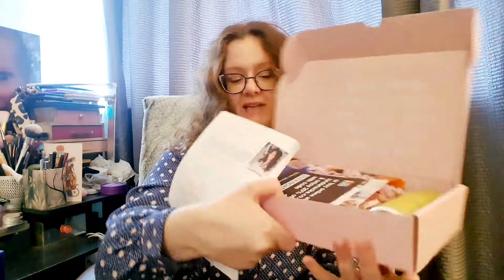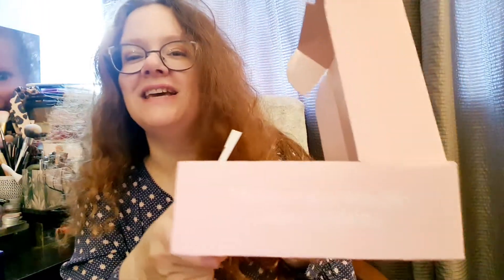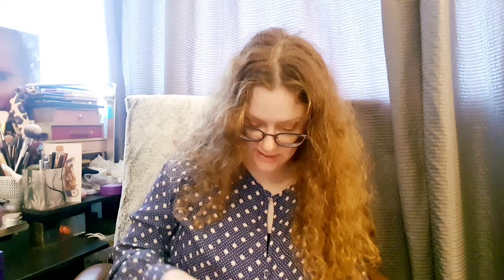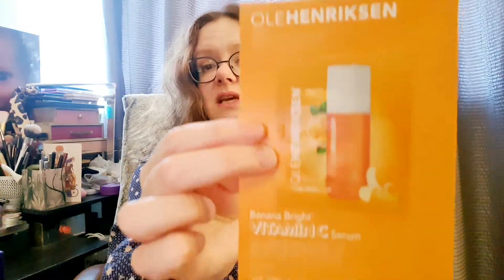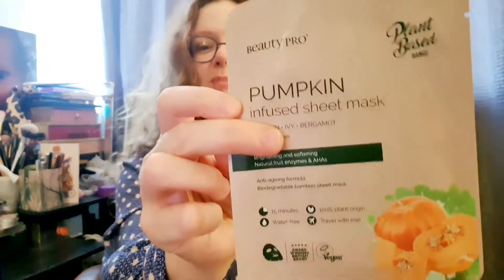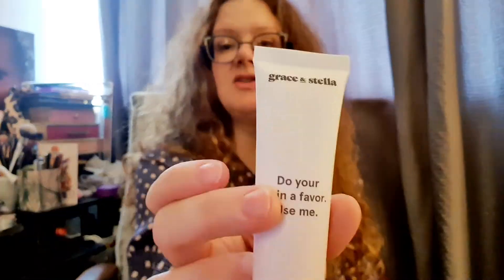Roccabox October 2020 Unboxing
Roccabox is a monthly beauty Subscription box.

£10/month (plus £3.95 P&P)